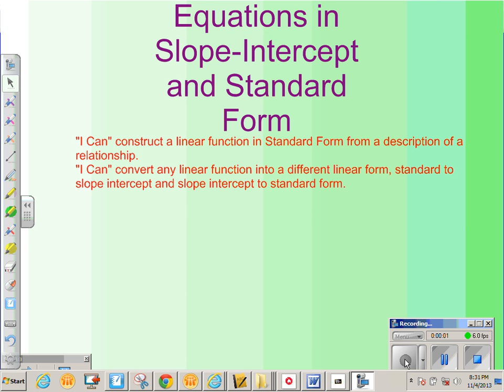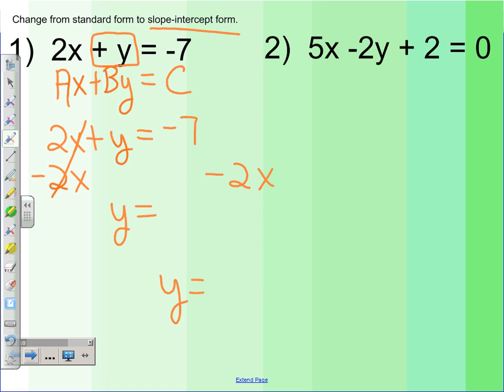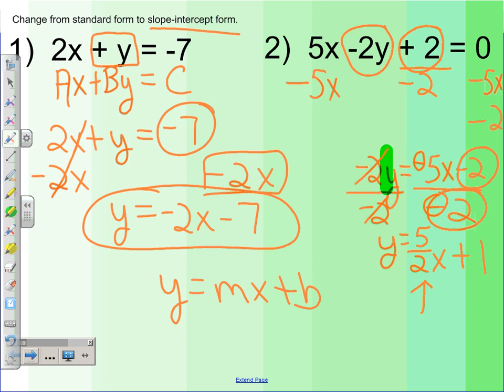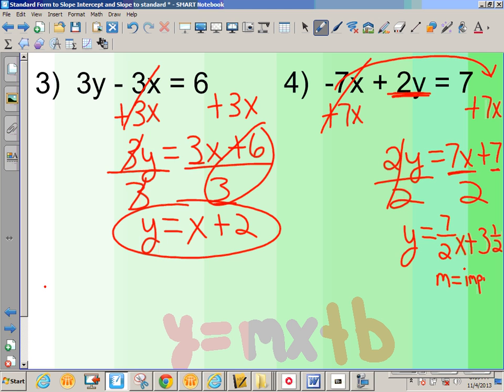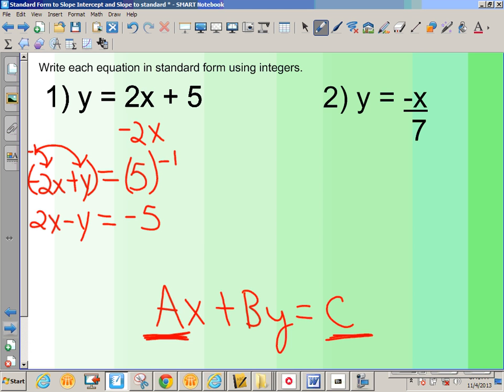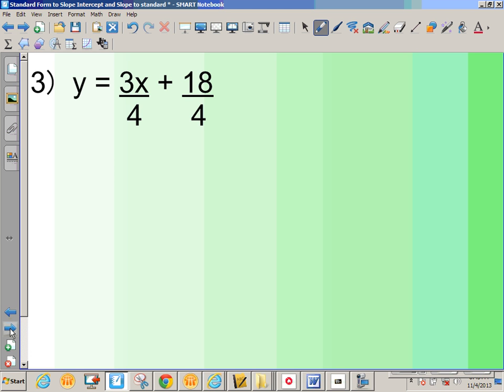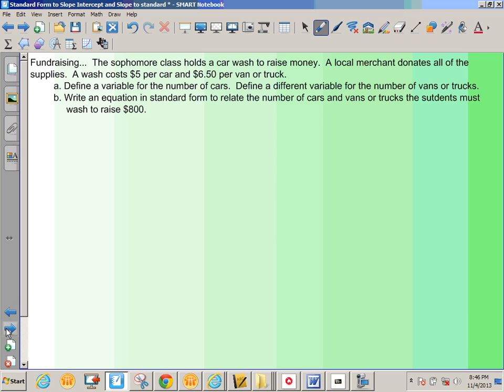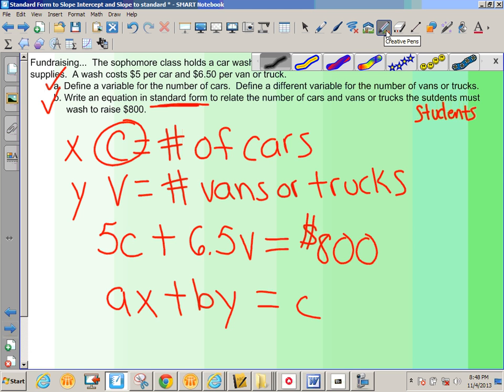Algebra Unit 2 Target #3 Slope to Standard and vice versa